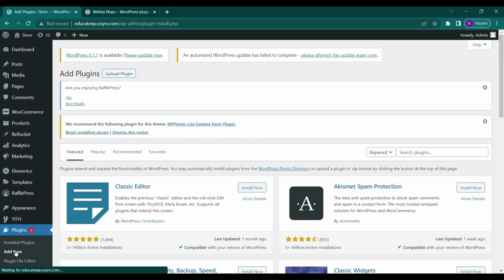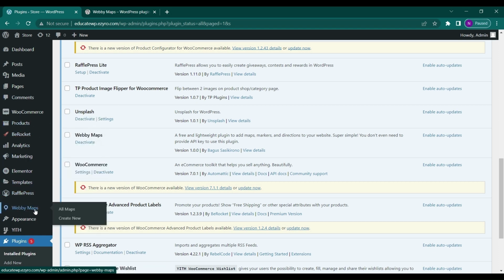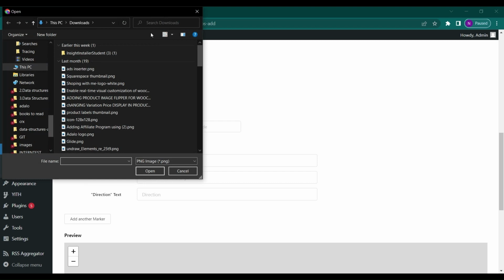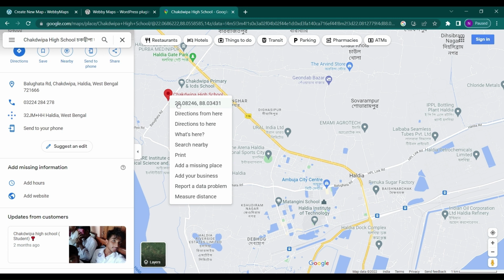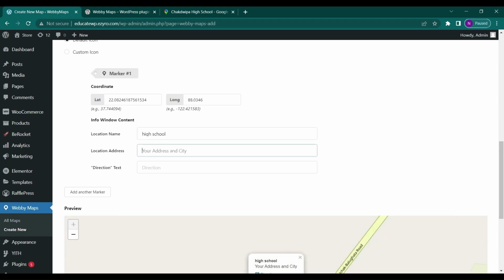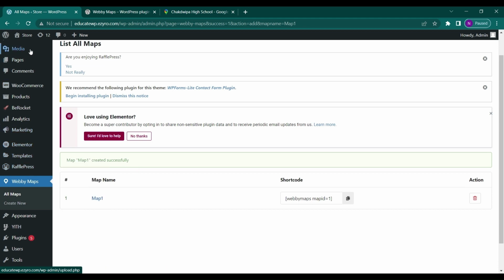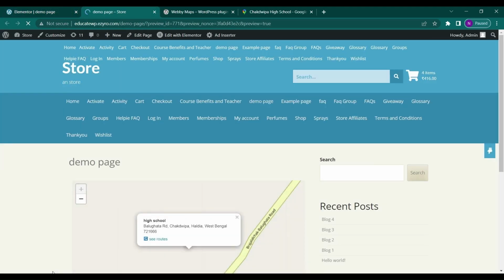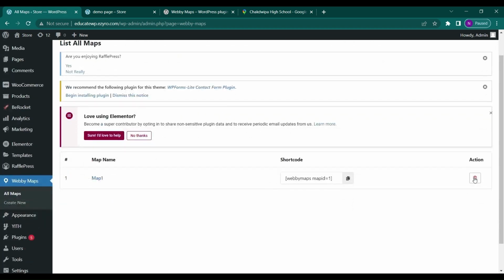Adding maps on WordPress website using the Webby Maps Plugin | EducateWP 2023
In this video, we will include maps and markers on our WordPress websites using the Webby maps plugin.

In short, with this plugin you can :
– Create as many maps as you wish.
– Create multiple location points on each map.
– Change the location point’s marker with a custom icon.
– Change info window content with any HTML.
– Put the map into your website and not worry about 20k free limitation. It stays free.